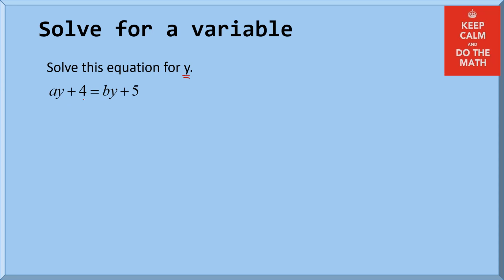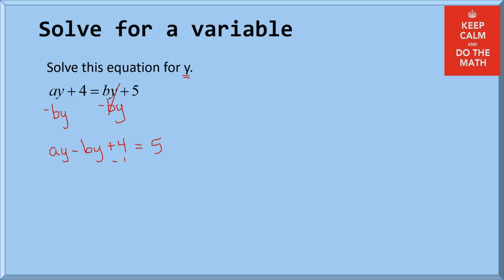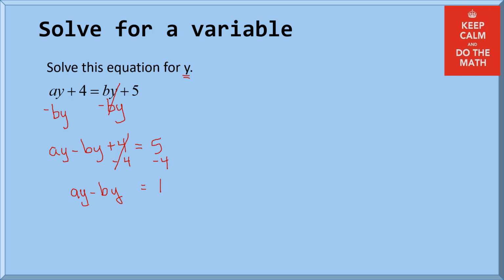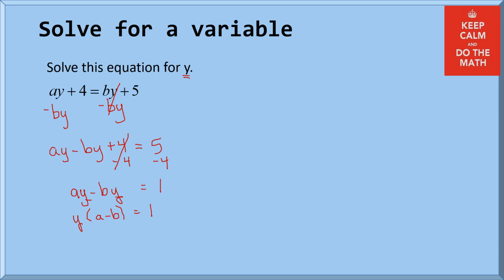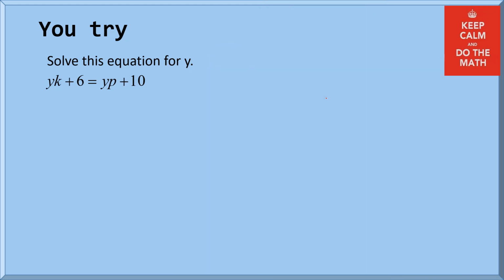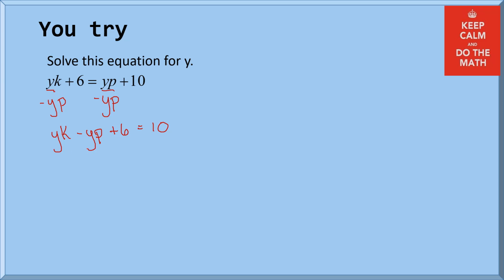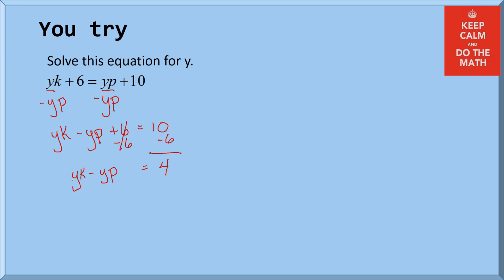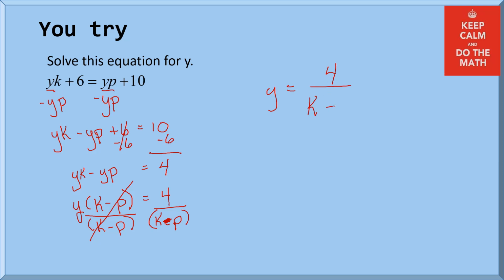Solving for a variable that appears more than once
Solving for a variable with where the variable appears more than once as in 4x+y=ax-6